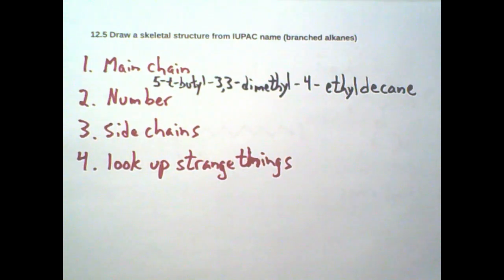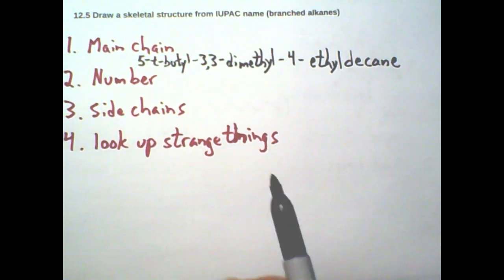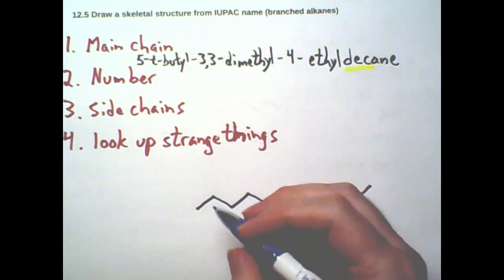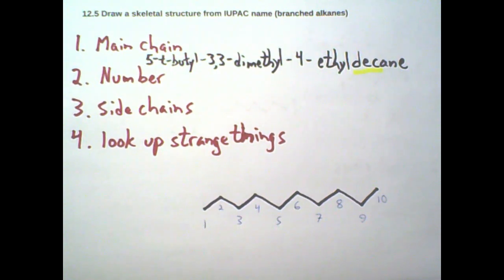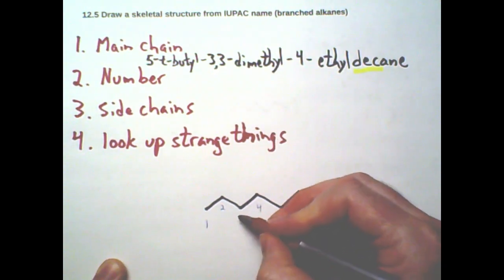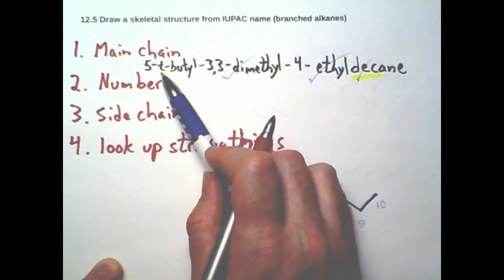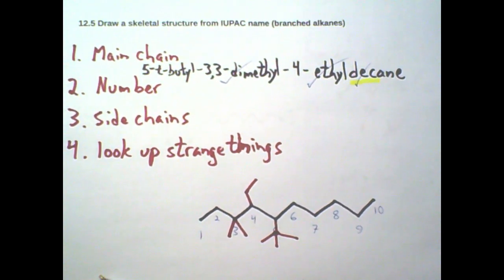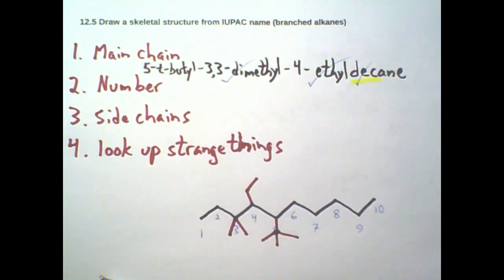OBio 12.5 drawing alkane from IUPAC name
tips on drawing constitutional alkanes from IUPAC names